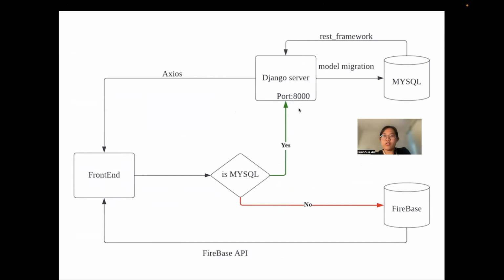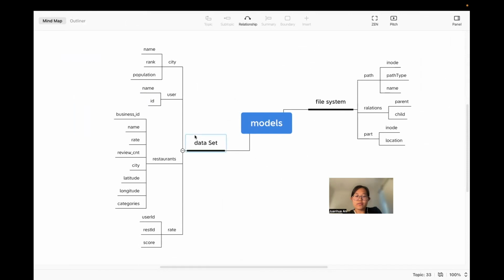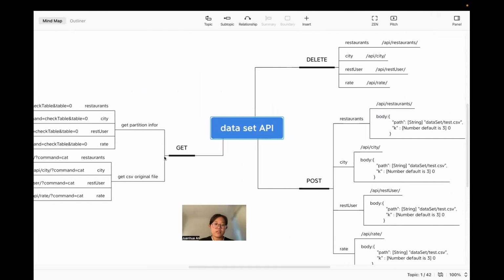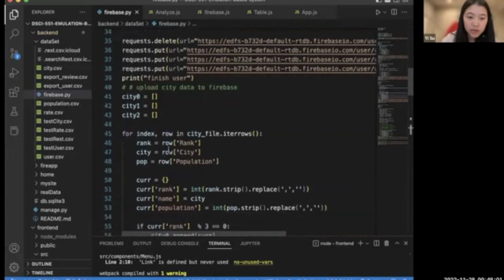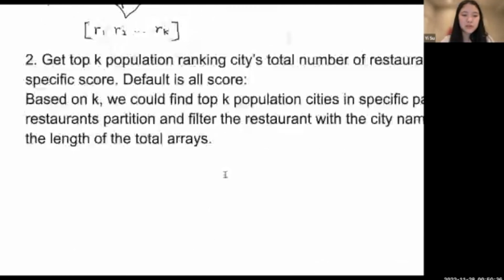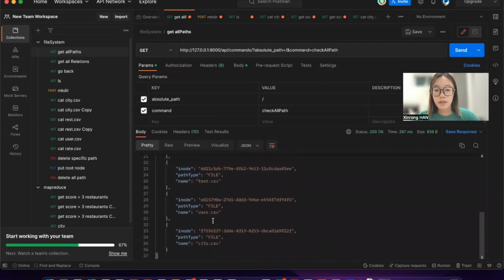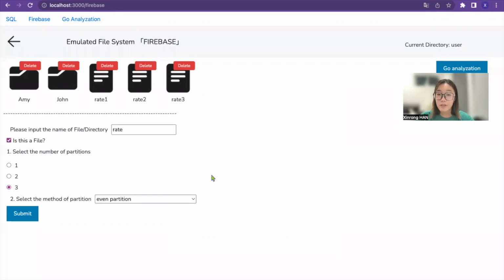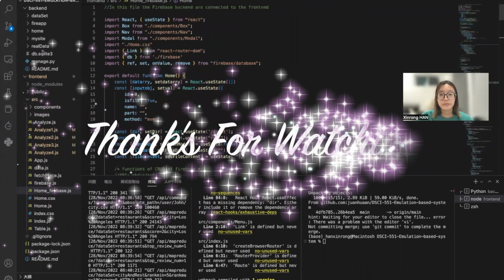Group18 Emulated File System Project Demo Video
API Design/Django/React/Map Reduce/SQL/Firebase